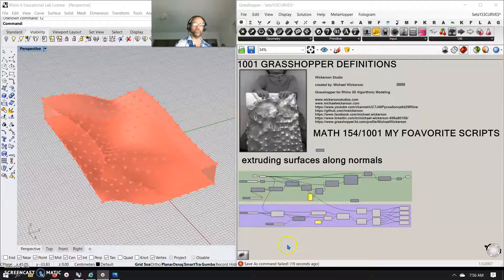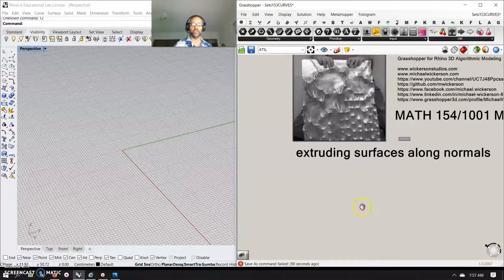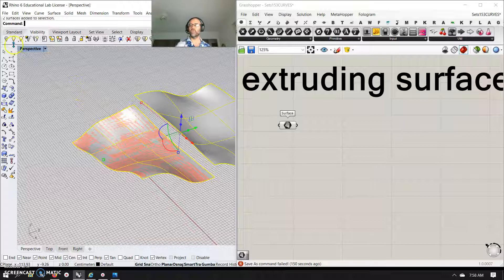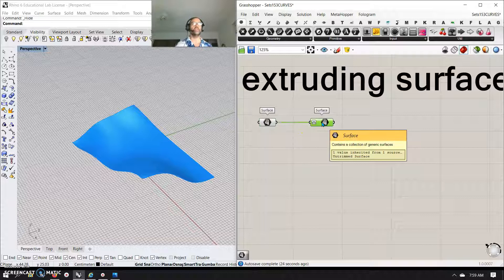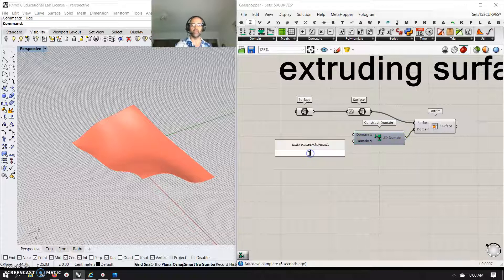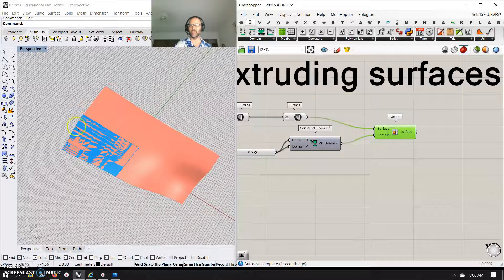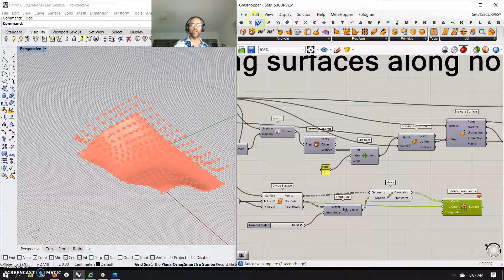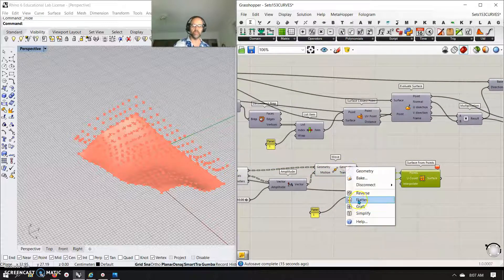GRASSHOPPER FOR RHINO 154/1001 Extrude Surface(s) Along Normals